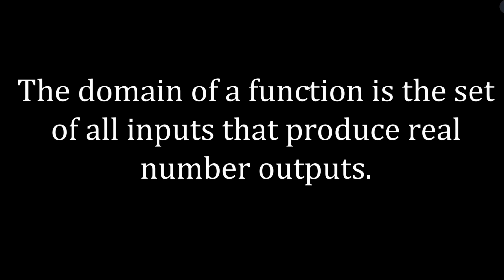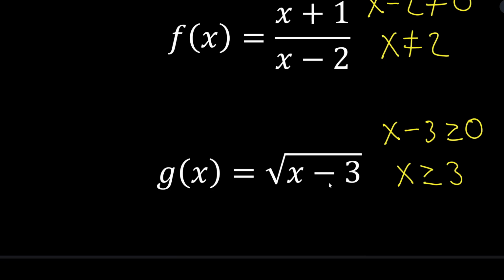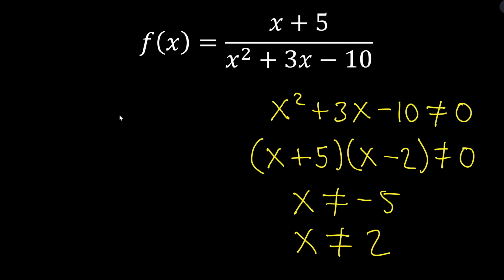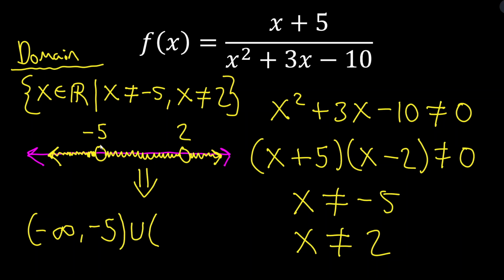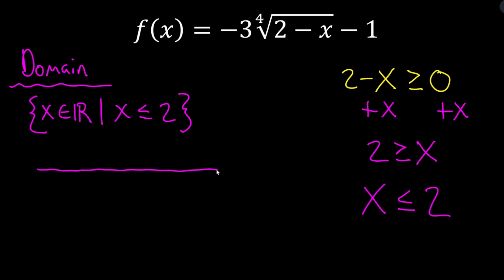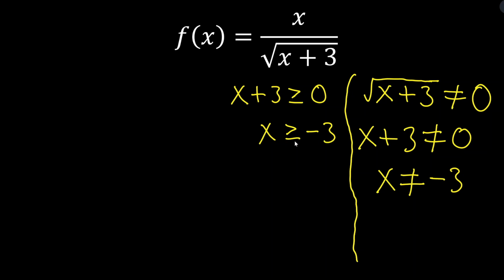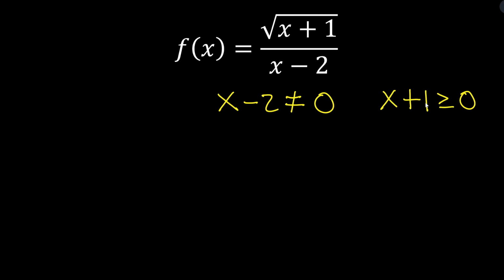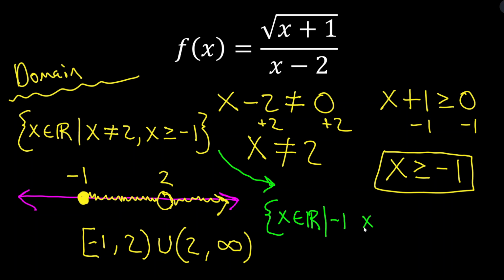Finding Domain: Harder Examples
In this video, I show how to find the domain of some functions that I would consider "harder examples." These include functions that are a combination of both rational and rational functions and have multiple restrictions. I show how to write the domain of these functions in both set-builder notation and interval notation. I hope this helps!

0:00 Introduction
3:24 Example 1
7:39 Example 2
10:18 Example 3
13:41 Example 4

Support me:
* Share my channel with friends, family, classmates, or teachers

Every bit of support helps me keep creating high-quality content. Thank you!

Keep flexing those brain muscles! - Dr. Tucci